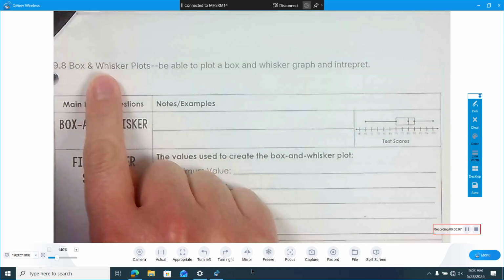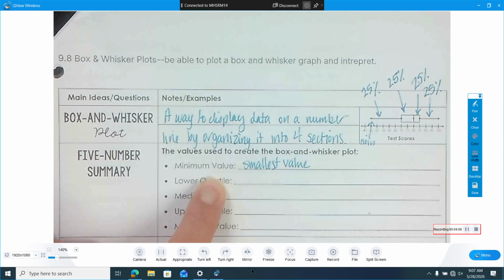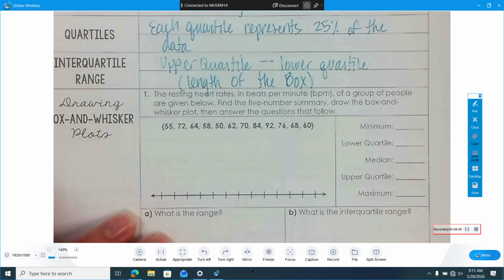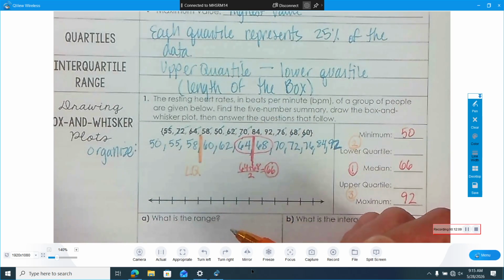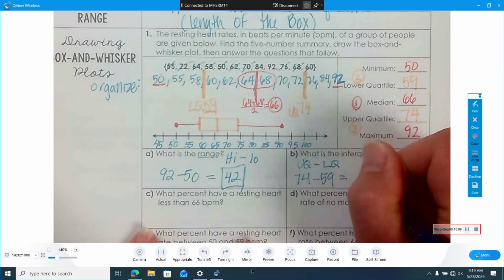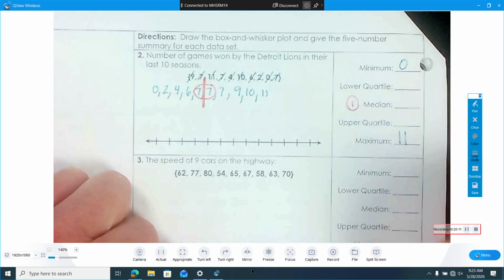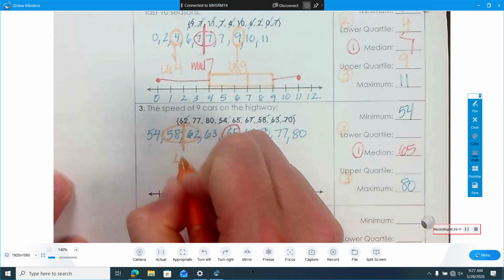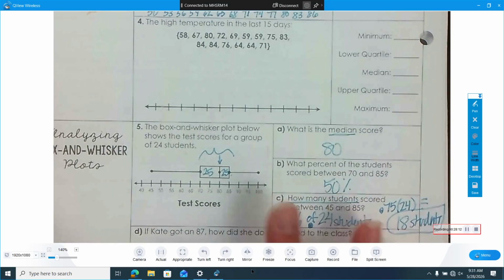9.8 Box & Whisker Plots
9.8 Box & Whisker Plots